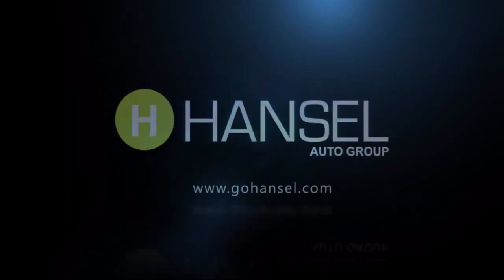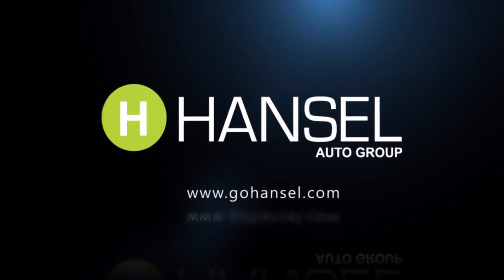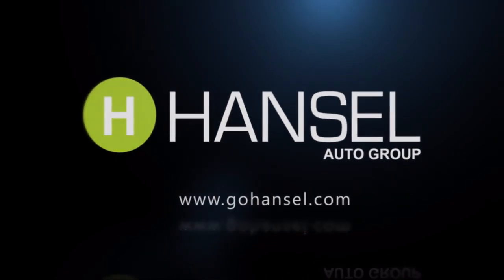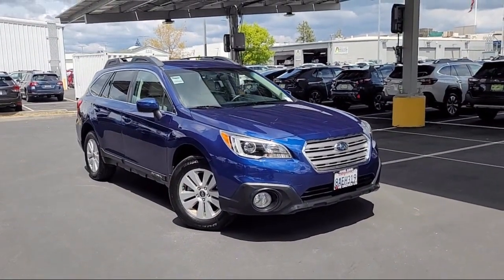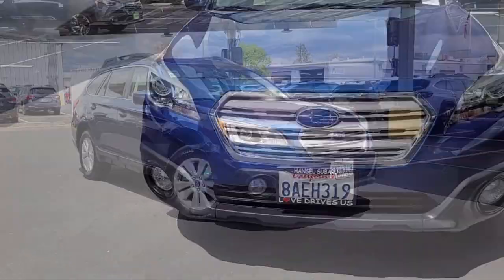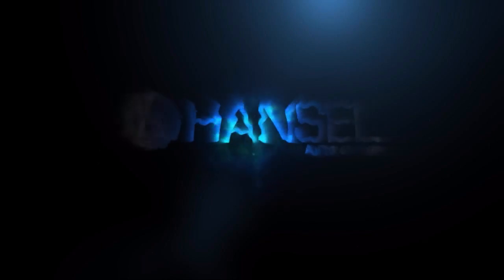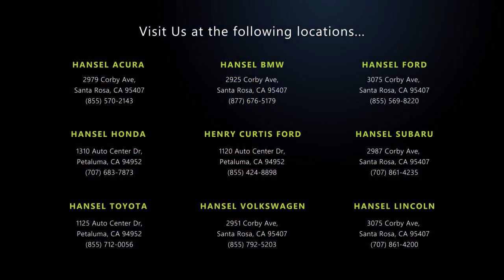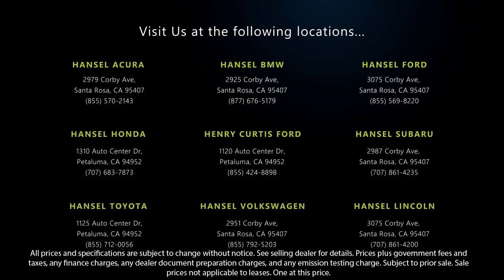2017 Subaru Outback 2.5i Premium Santa Rosa Rohnert Park Petaluma Sebastopol Windsor Cotati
2017 Subaru Outback 2.5i Premium Stock Number: SU41199 Vin:4S4BSACC1H3432908.

Hansel Subaru is proudly serving our friends and neighbors in Santa Rosa, Rohnert Park, Petaluma, Sebastopol, Windsor, Cotati. or give us a call at for more information about this or any of our other vehicles.
Hansel Subaru
29887 Corby Avenue